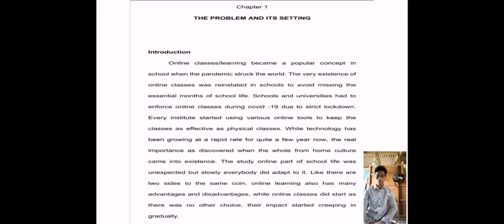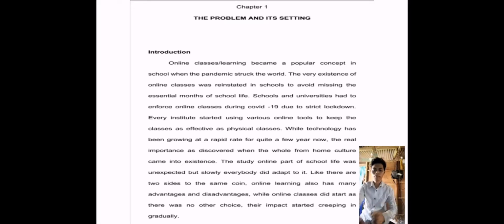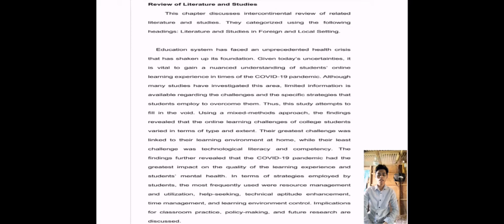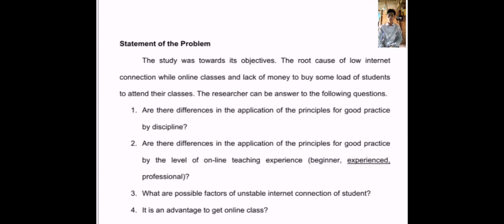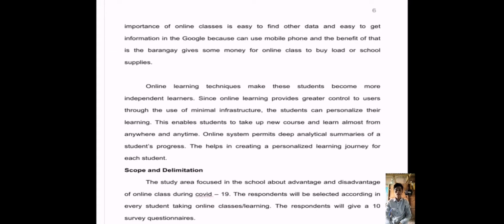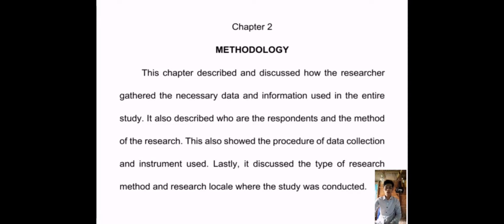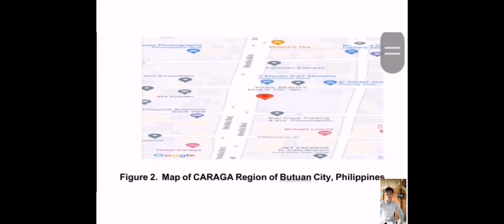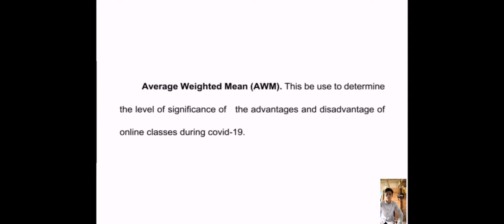Thesis proposal video presentation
Presentation about proposal in my research